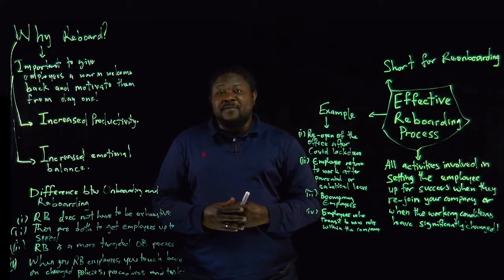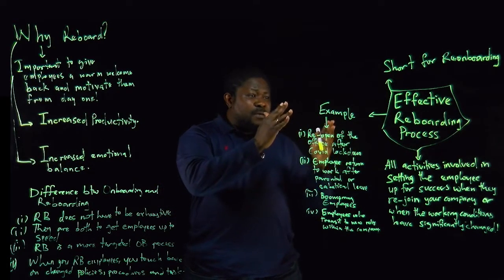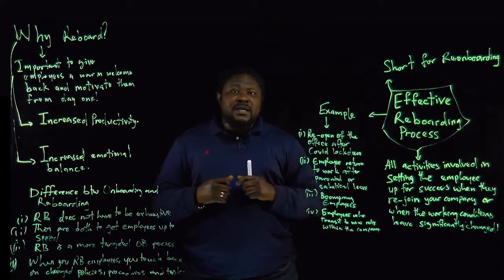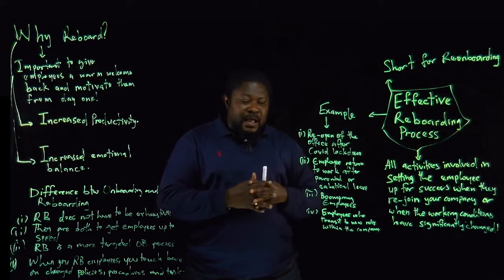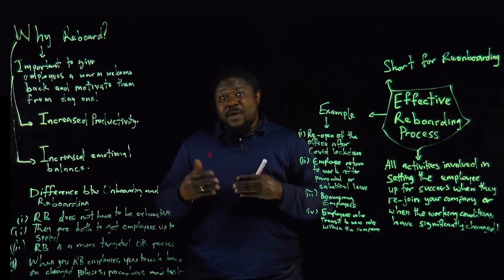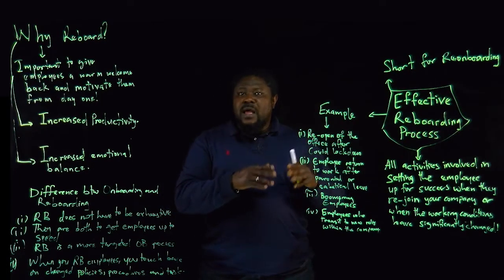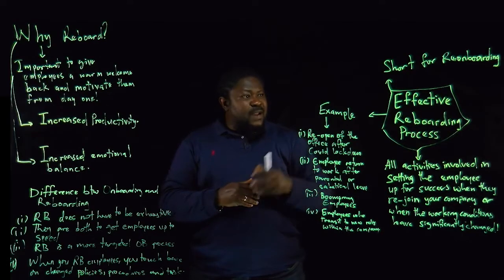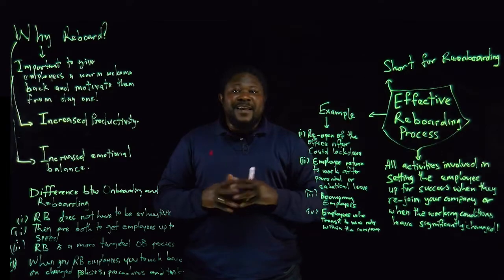Effective Reboarding Process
What is reboarding?

Reboarding is short for re-onboarding. The Lead Consultant at iDPS Consults Netherlands, Olumayowa Victor Ogunsola explains that it involves all the activities you do in order to set an employee up for success when they re-join your company or when the work conditions have significantly changed. For example, you might want to reboard employees when:

(i) You reopen your offices after a lockdown or temporary business shutdown
(ii) Employees return to work after taking a long-term leave (e.g. parental or sabbatical leave)
(iii) You rehire employees who used to work at your company in the past (also known as “boomerang” employees)
(iv) Employees have transitioned to a new role within the company.

You may have noticed that some cases refer to one employee who returns back to work, while others refer to all or a large number of current employees. A most recent example of the latter is the COVID-19 outbreak, which has forced many companies to shift their way of working, either when they opened up their physical offices or stores, or when they transitioned to fully or semi-remote work.

What’s common in all these scenarios is the need for re-onboarding employees and making sure they have everything they need to be productive.

Reboarding vs. onboarding: What’s the difference?

The difference between onboarding and reboarding is that the latter doesn’t have to be as exhaustive. While both of them aim to get employees up to speed, reboarding is a more targeted onboarding process. When you reboard employees, you touch base on things that have changed, or on procedures, policies, and tasks your new-ish hire is not familiar with.

Why you need to reboard employees?

Is reboarding so important that we need to have a special name for it? It is if you want to give employees a warm welcome (back) and motivate them from day one.

From a productivity standpoint: You want employees to get up to speed fast. Through reboarding, you can explain what’s being expected both from a team and individual perspective, and answer any questions they may have. You can’t assume they need no guidance just because they’ve been there before.

Besides, you want to make sure all employees are up-to-date with current policies and practices. Between her last day at your company a year ago and today, which is Isabelle’s second first day at the office, some things must have changed in the way you work. For example, you may now use a task management tool to request a project from a colleague instead of doing that verbally. Reboarding is the perfect time to inform Isabelle about that change in order to avoid potential collaboration or productivity hiccups.

From an emotional standpoint: Reboarding is a great way to increase employee engagement. Returning employees will reconnect with the company culture, understand how they’ll contribute to business success, and get a sense of belonging.

Especially if it’s been a while since they were working with you, they may feel a bit uncomfortable. Think about a new parent who might feel they’ve been “out of their game” during their absence. Or, those who have to return to the office in the midst of a pandemic, while they try to adjust to social distancing guidelines. For different reasons, returning employees might need psychological support and a small or large boost of confidence.

Do not forget to CLICK on the LIKE button on YouTube to support the growth of this video and YouTube channel.

Please SHARE this YouTube video to every one and on all platforms online

To make use of our professional development services, please visit our